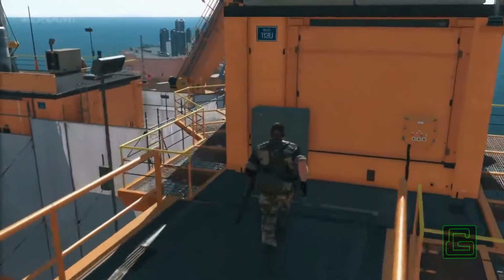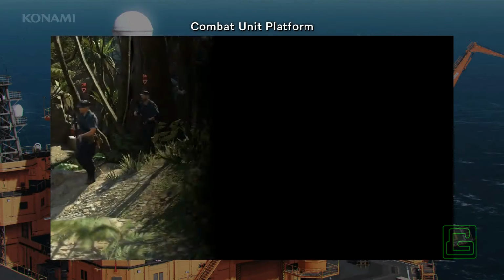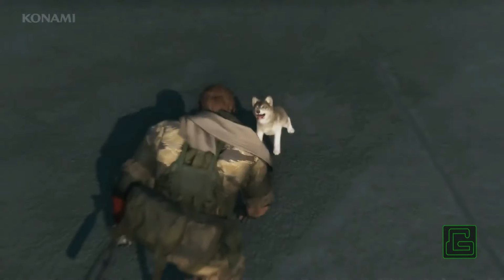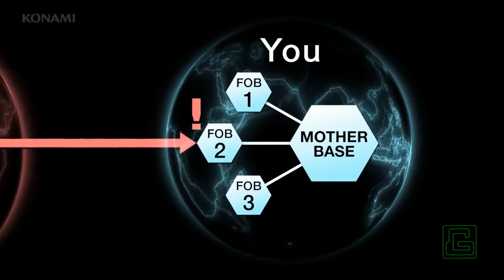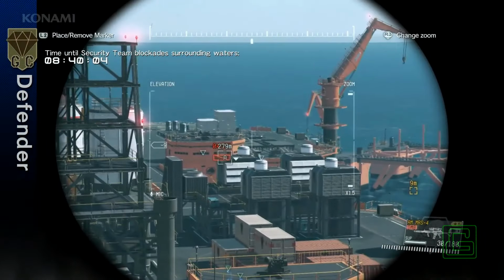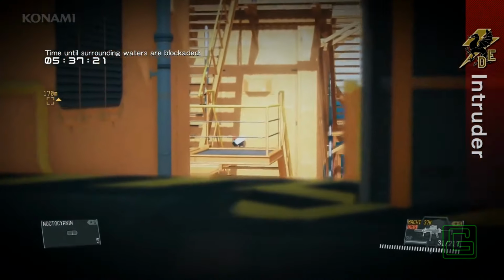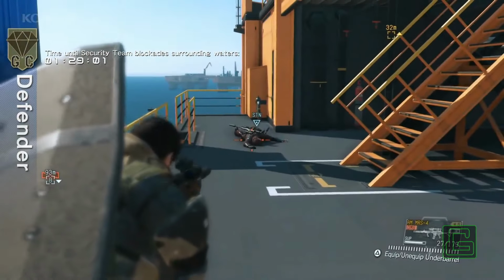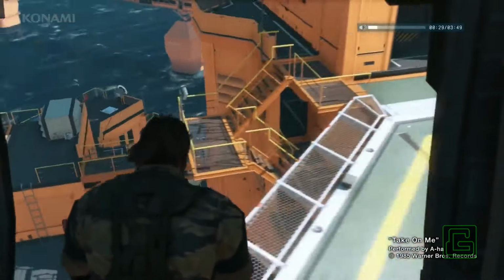Metal Gear V: Phantom Pain, Demo GAMESCOM 2015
Learn more about this stuff...